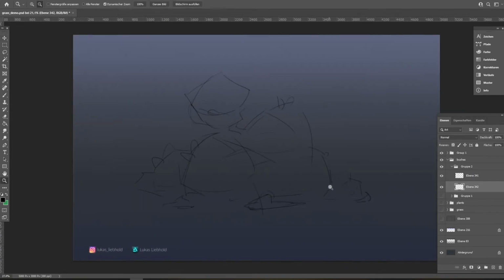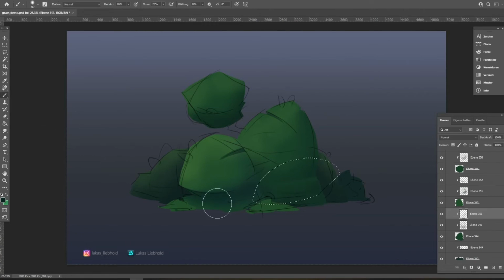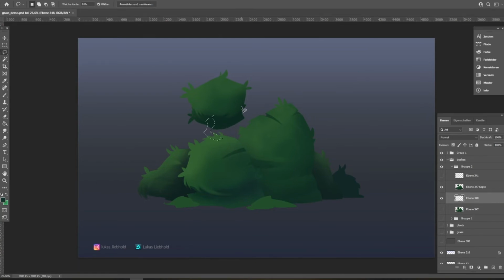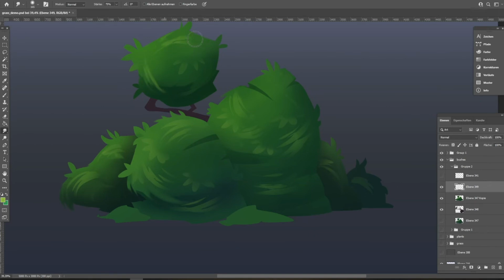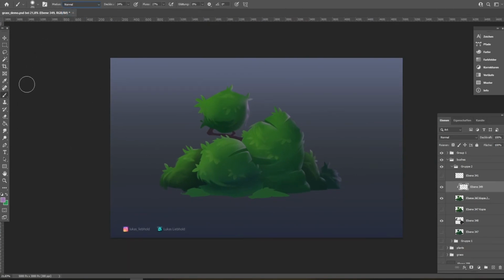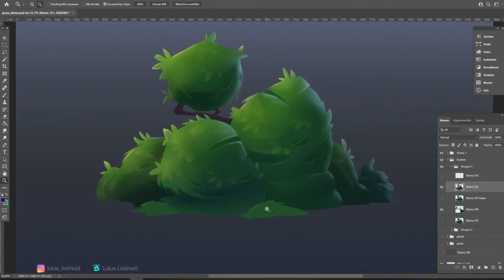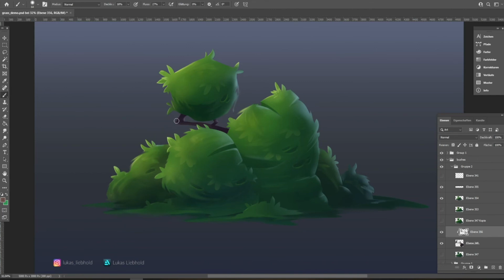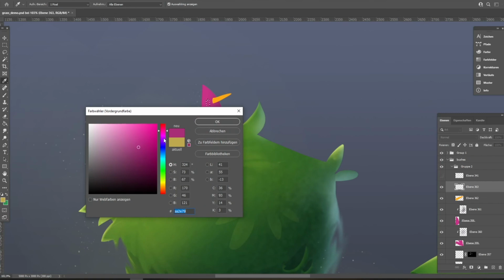Stylized Bushes | Digital Painting Tutorial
Part 3 of my vegetation Digital Painting Tutorial series is all about bushes and shrubs!! Hope it helps you and wish you fun while watching :)